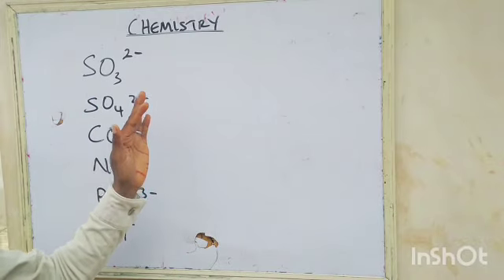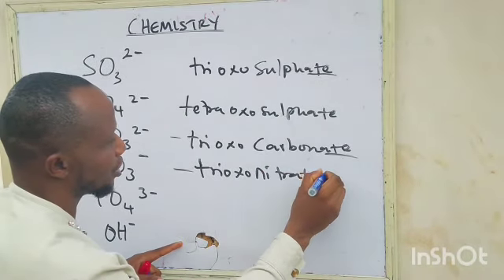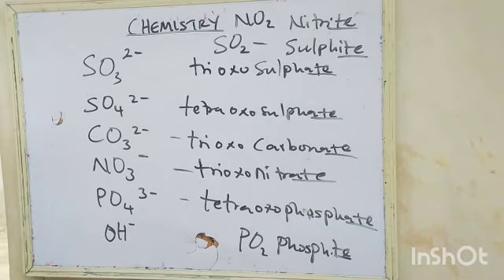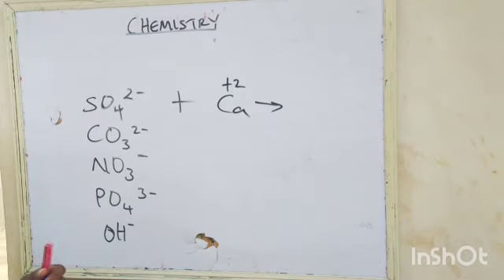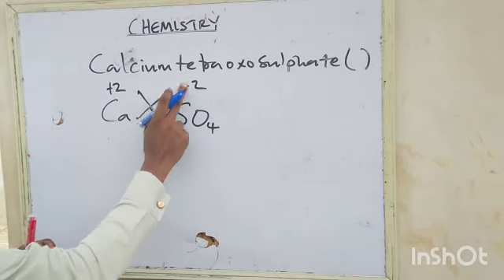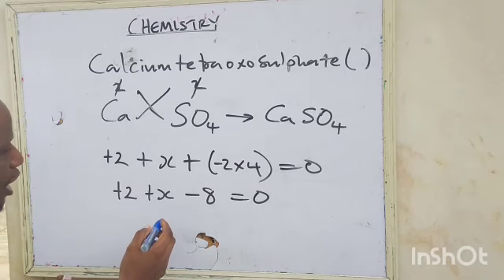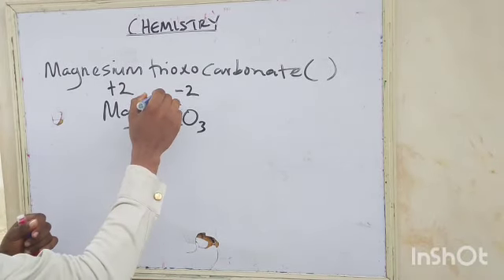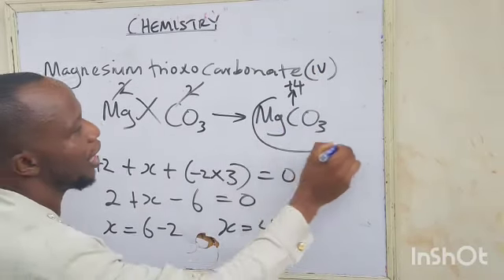IUPAC NAMING OF COMPOUNDS